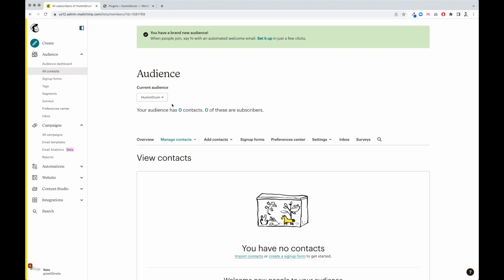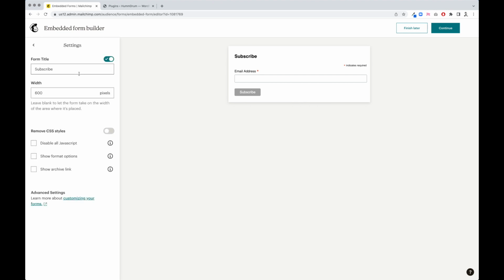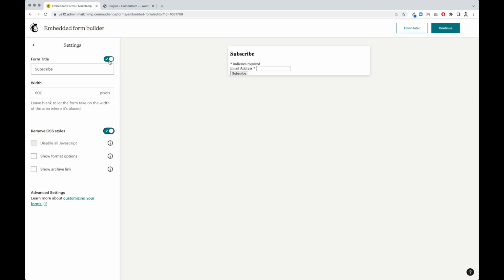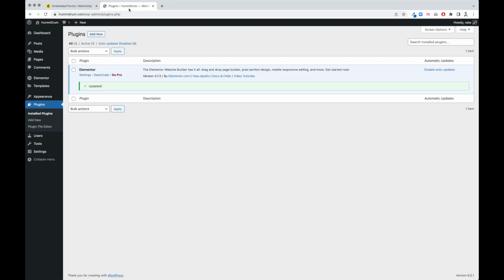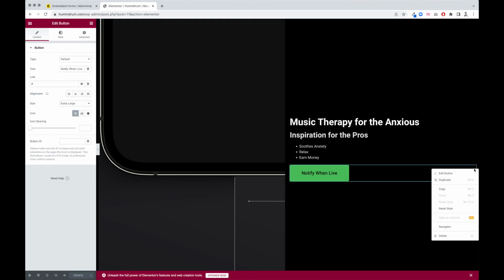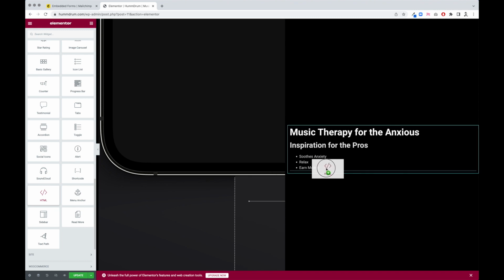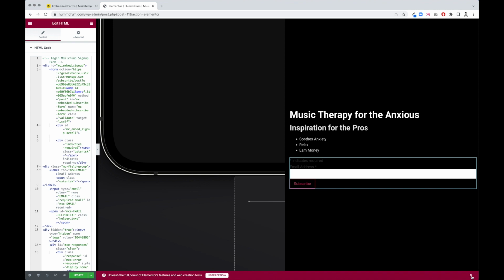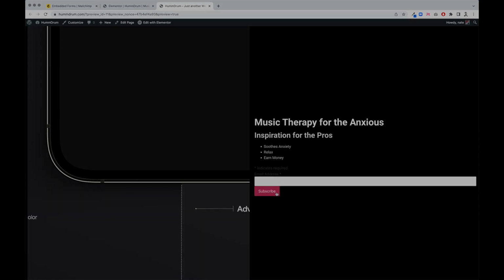How to Embed MailChimp Sign Up Form into Elementor for Free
Have you ever wanted to take a product to market? Well, one of the most important steps is to build hype around the launch. In this episode we show just how easy it is to copy paste sign up form code from Mailchimp to Elementor without paying a dime.

Wanna get premium Elementor and help me out at the same time